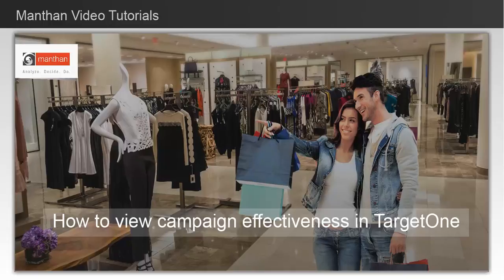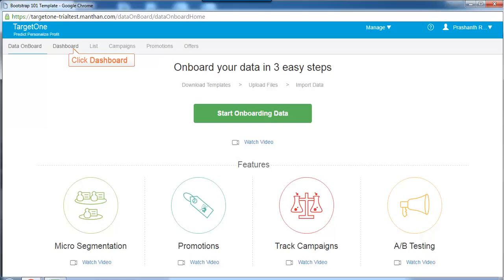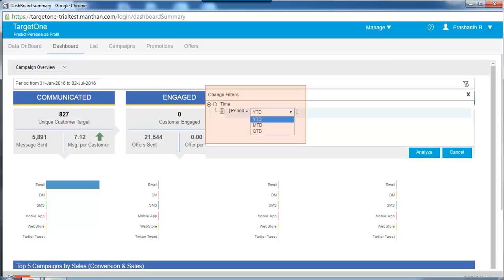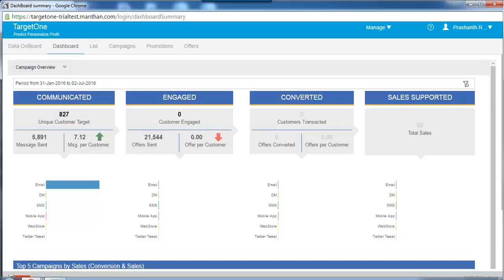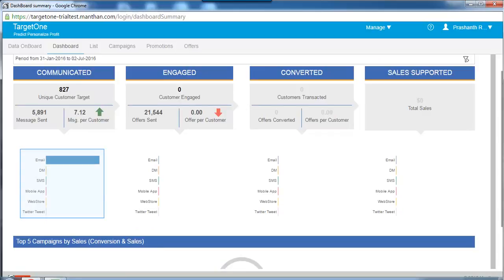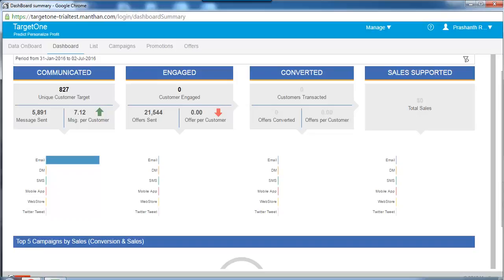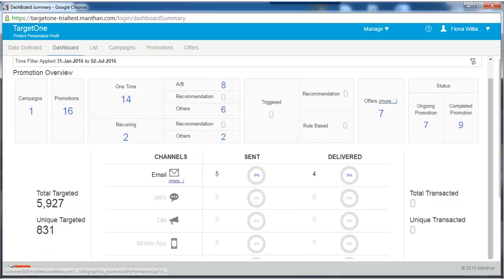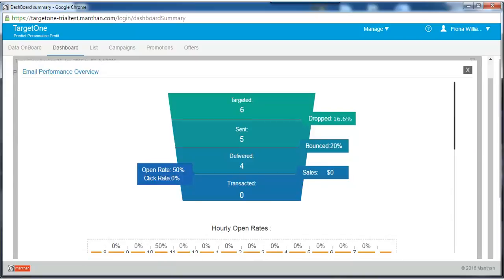Track Campaigns in TargetOne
A cloud-based solution, TargetOne is the central hub that lets marketers easily adopt analytics powered targeting and personalization.